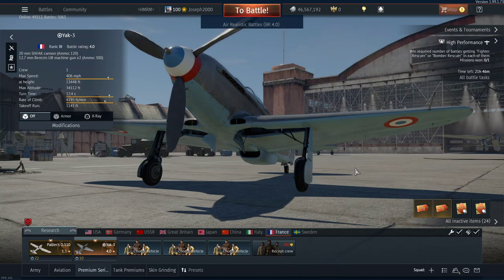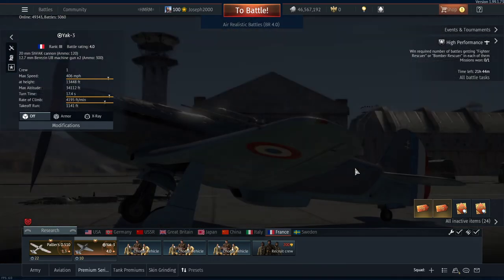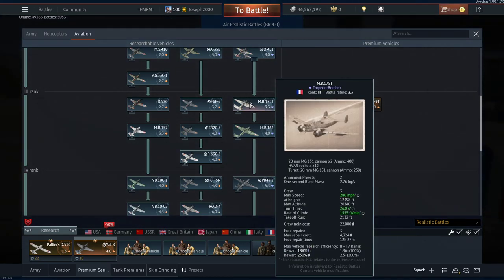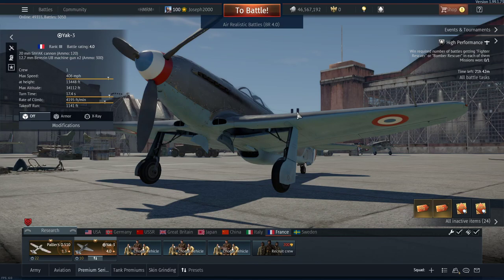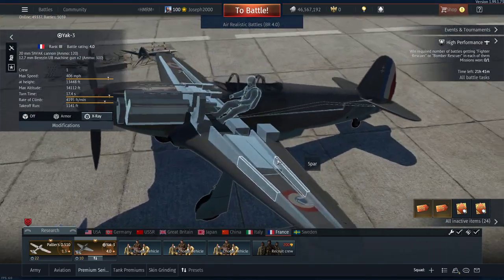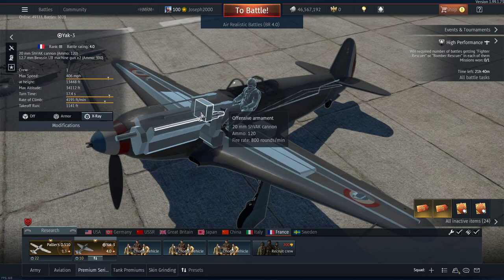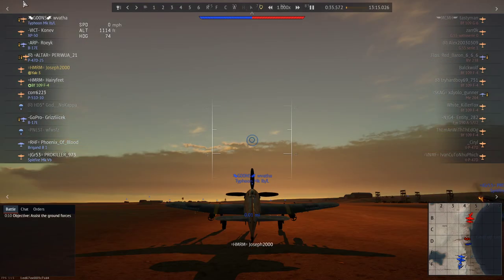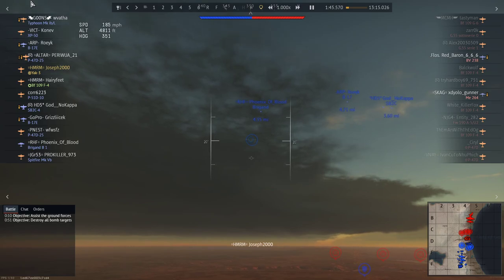War Thunder: Premium Review. French Yak-3. An effective Bruiser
Hey folks, today its a review on the French Yak-3. This aircraft is highly capable but is very ping dependant, but if you get good ping? Its a very good plane and can really be fun in a great little fight! Hope you enjoy!

Hangar Section Overview: 0:00
Gameplay: 7:01